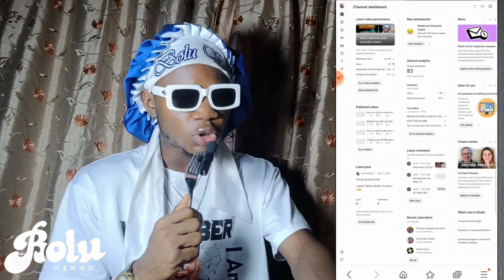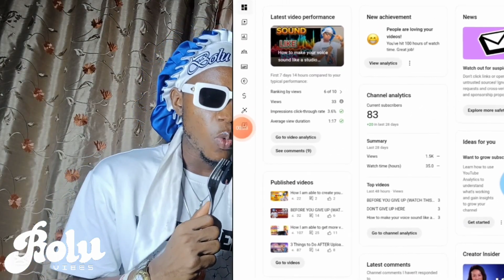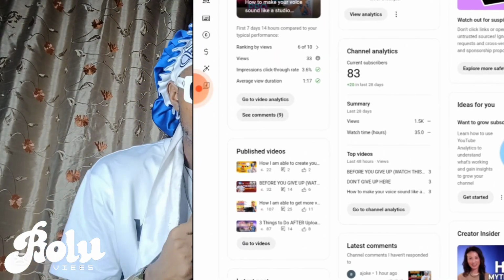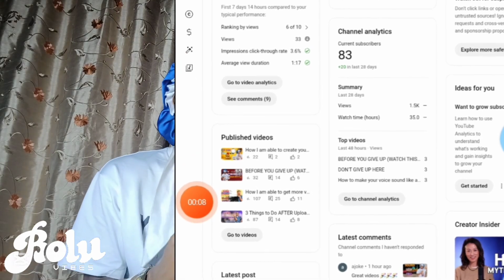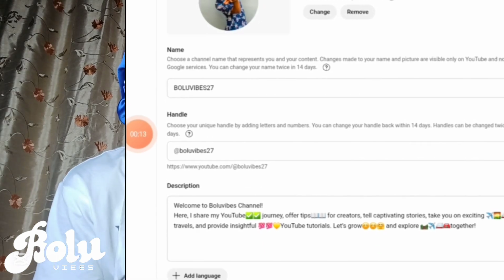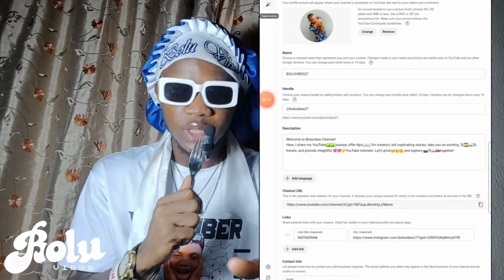How to add gmail to your youtube channels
Are you a YouTuber and still haven't added a Gmail contact to your channel? That’s a big miss! In this video, I’ll show you step-by-step how to add a Gmail address to your YouTube channel so brands, collaborators, and fans can reach you easily.

Plus, I’ll be sharing a bonus tip on how to add your other social media links like TikTok, Instagram, or Facebook to your YouTube profile. This is super important for growing your online presence and staying safe from hackers!

Timestamps: 00:00 - Why you need a Gmail on your channel
01:10 - Creating a separate Gmail for safety
02:00 - Navigating to YouTube Studio
03:00 - How to add your Gmail in Contact Info
04:30 - Bonus Tip: Add your TikTok, Instagram & more
06:00 - Final thoughts

Stay safe, stay smart, and keep growing!